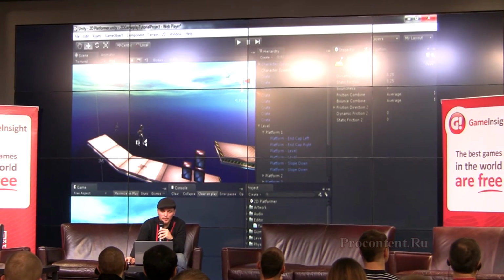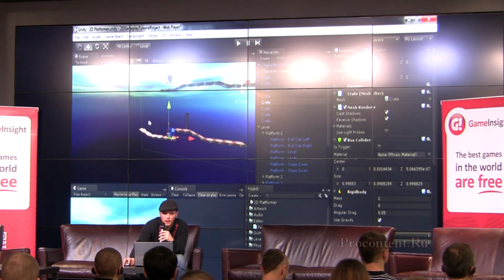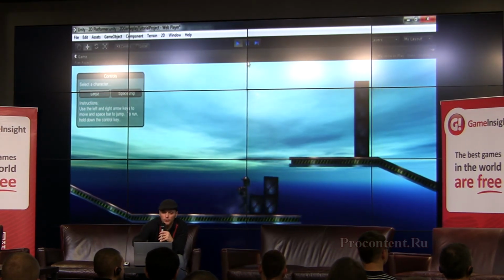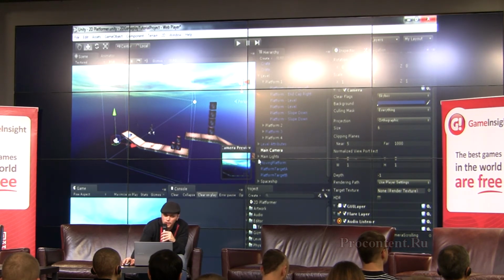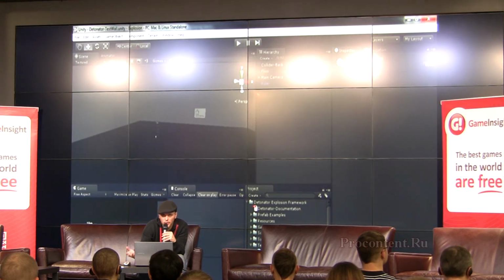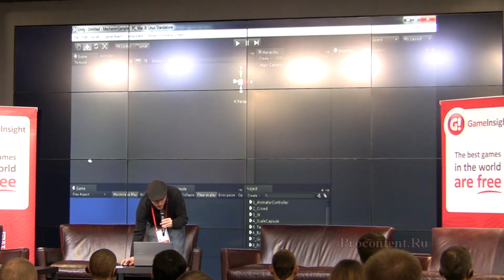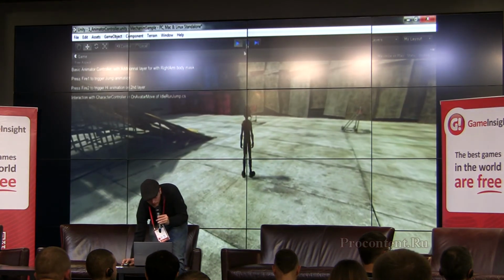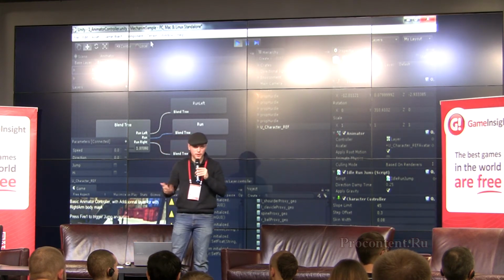Советы и рекомендации по работе с Unity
Procontent.Ru предлагает видеозапись еще одного выступления с конференции Live! Советами и рекомендациями по работе с 2D/3D-движком Unity для мобильных приложений и игр делится Кен Нолланд, инженер Unity.
Не забывайте выбирать 720p или 1080p в настройках YouTube-плеера, если такие разрешения подходят для экрана вашего устройства.